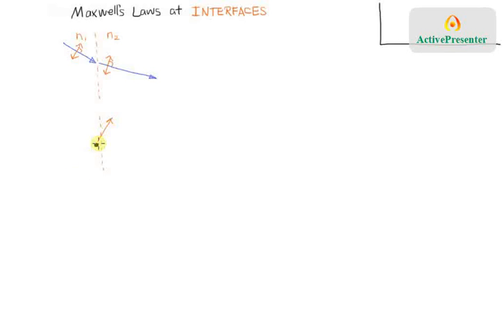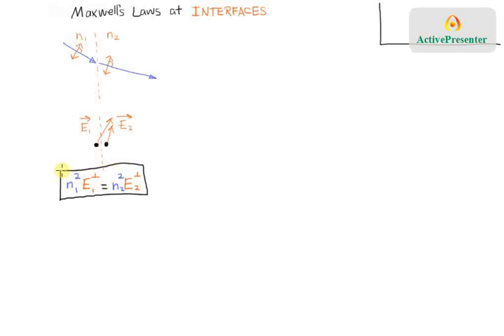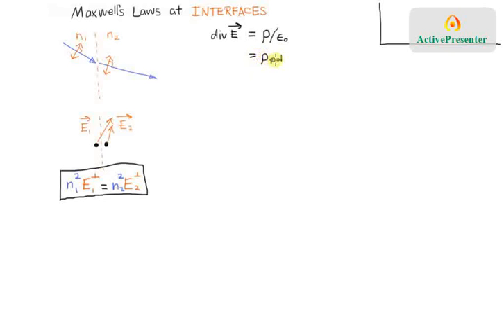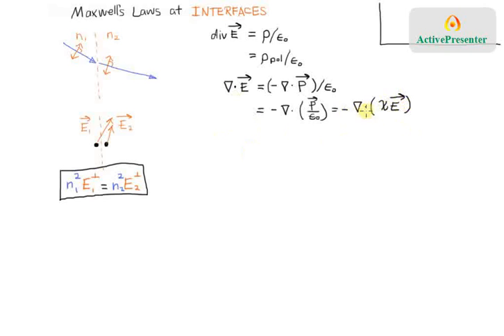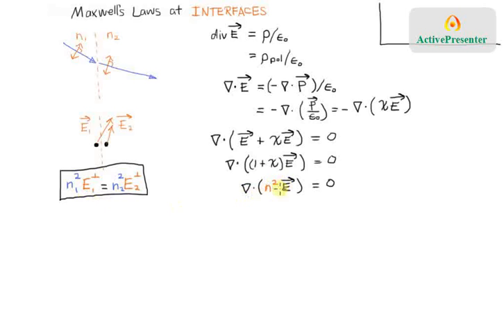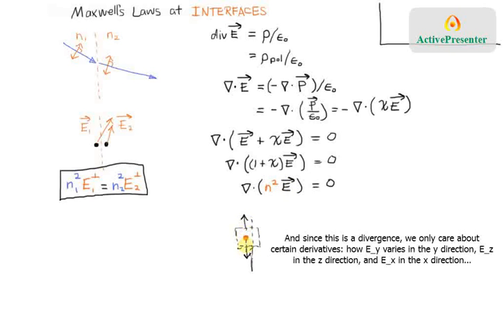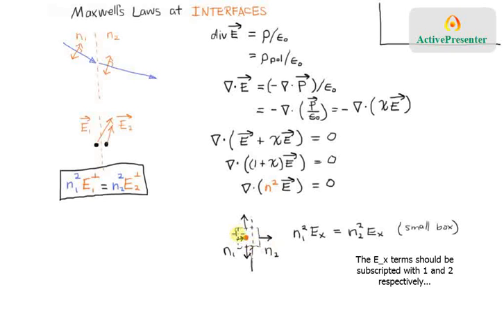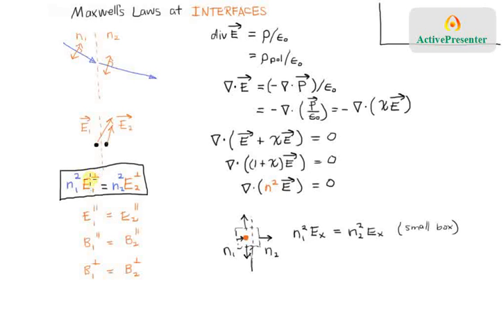Maxwell Equation at a boundary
How Maxwell's first equation looks at a boundary between two materials with different electric susceptibilities.